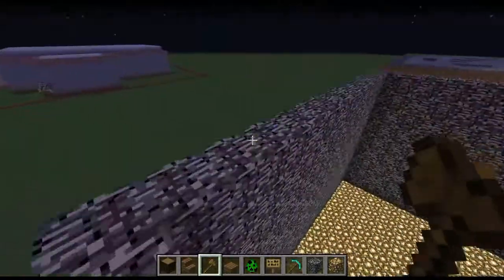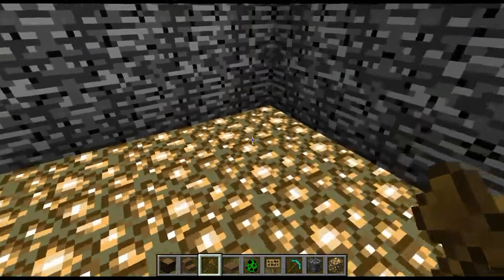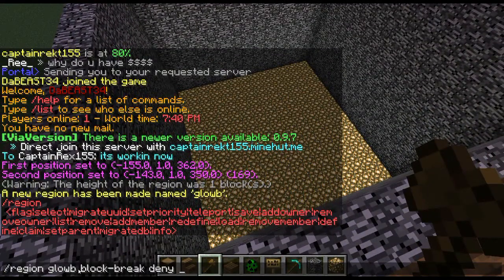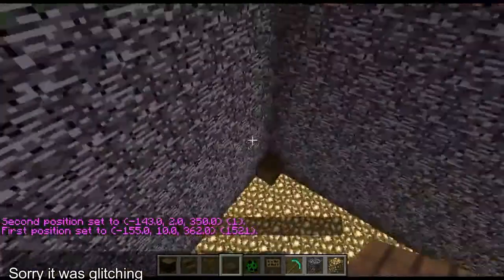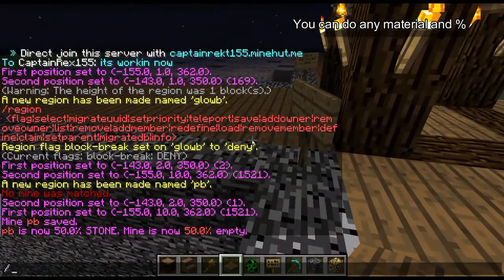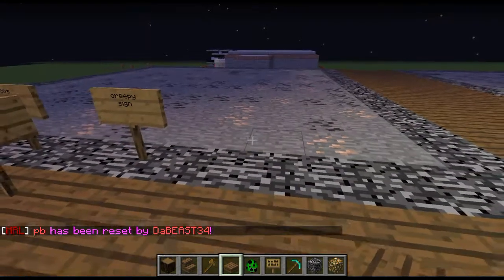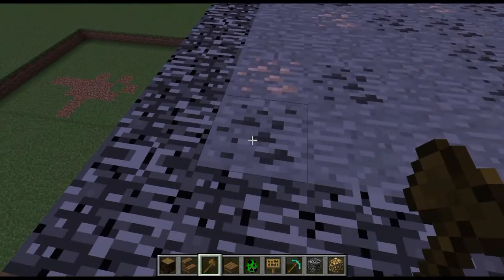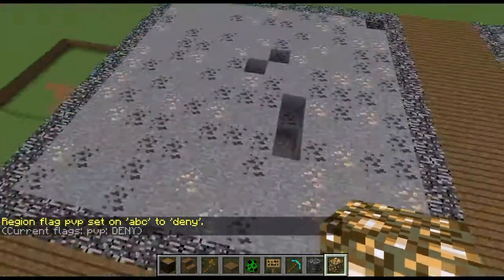How to make a minecraft mine that resets automatically (Building a MC Server #2)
Welcome, today I will be showing you how to make a mine on a server that resets when you want it to. You will need to have the plugins World Guard, World Edit, and Mine Reset Lite installed.

UPDATE: I currently don't have a server.

Join my Clash Royale Clan - DaBeast Clan